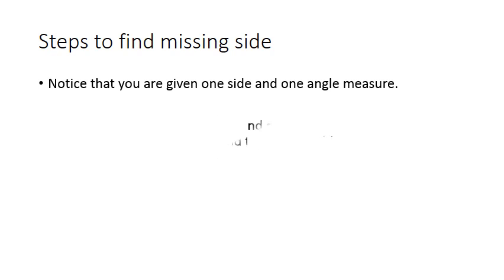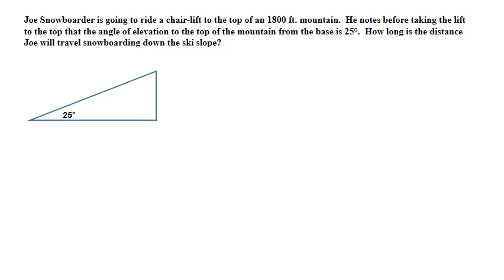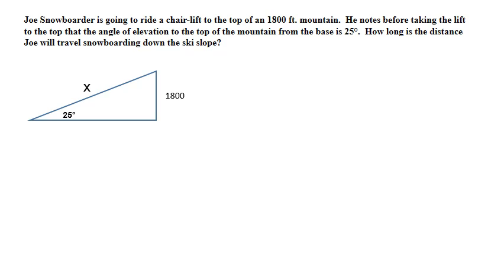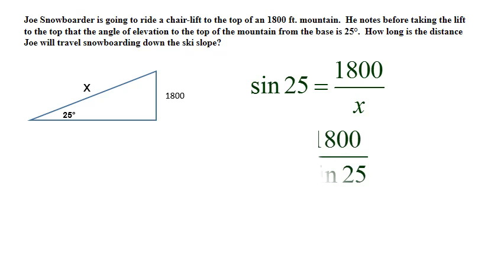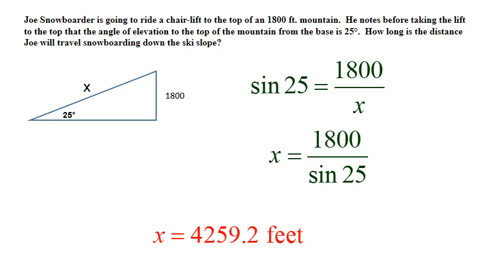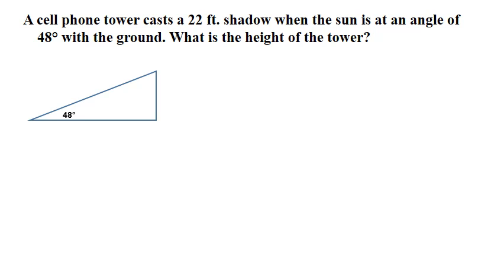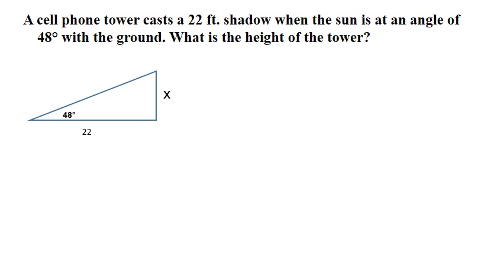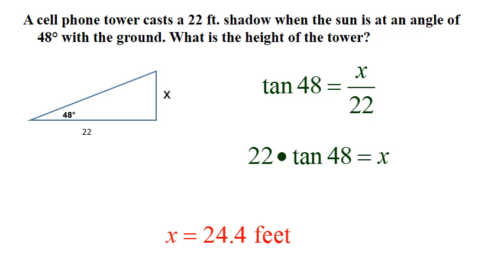Day 4 Solve Word Problems